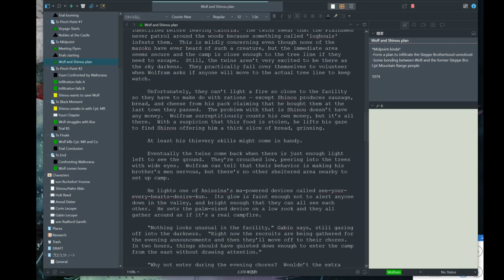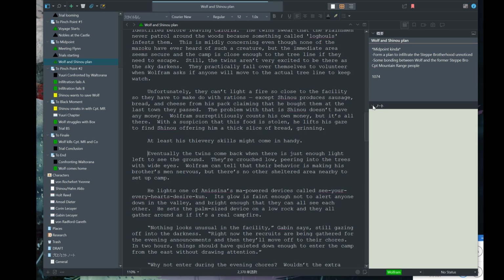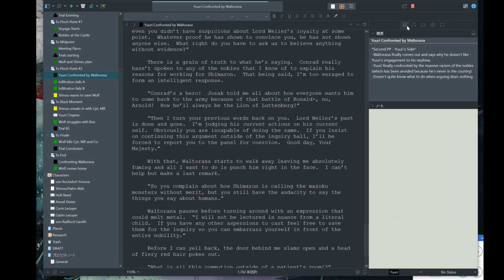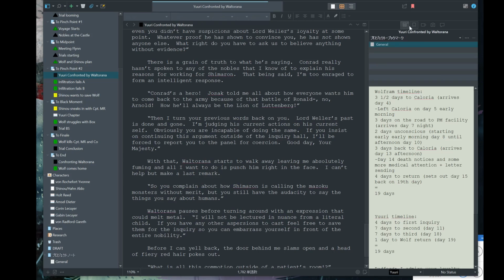Camp Nano 2021 and Life Update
CampNanoWrimo is almost over! How did I do? Meh.

~~Timestamps~~
Intro: 0:00
Progress was made at least: 0:07
Scrivener 3 talk - Good/Bad: 0:25
Crime Writer's Week helped!: 2:57
Life Update: 4:53
Autism?: 6:20
Outro: 7:57
Extra Rambling: 8:36